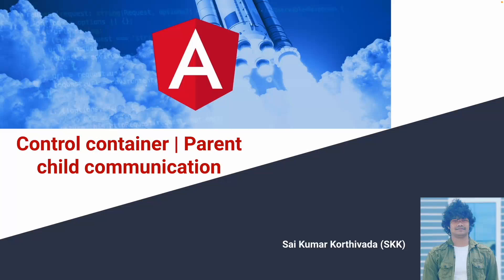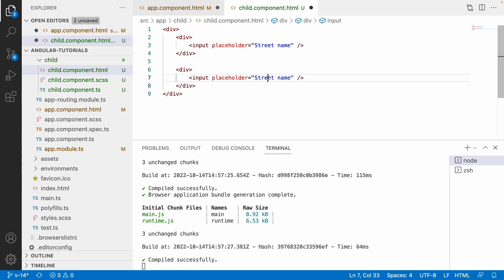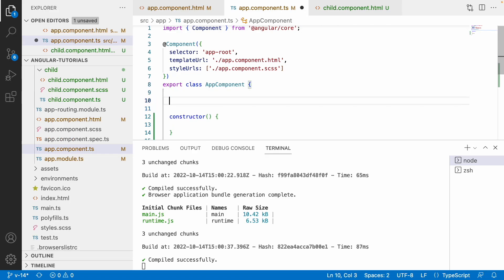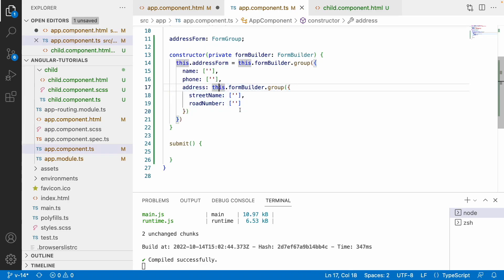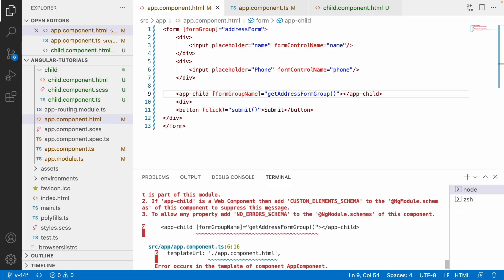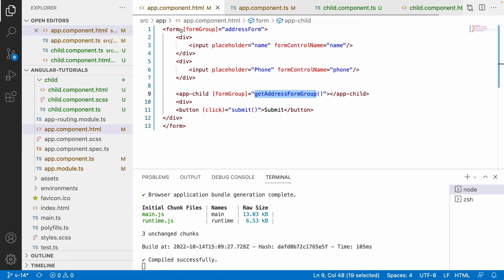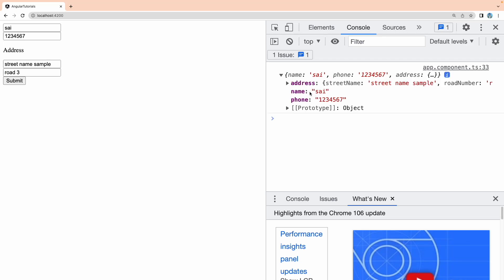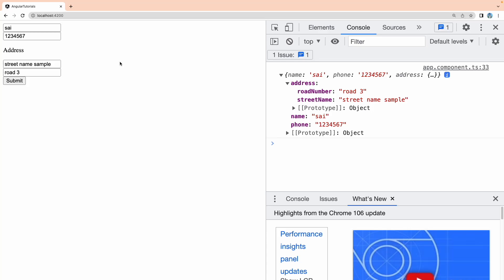Control container | Parent child communication | Angular 14 | Part 12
In this video we will learn how to communicate with the child components when we are using reactive forms.

Learn
1. What is control container ?
2. How to use control container in angular ?
3. When to use control container in angular ?
4. What is the purpose of control container in angular ?
5. How to create different form groups and sync in parent in angular ?